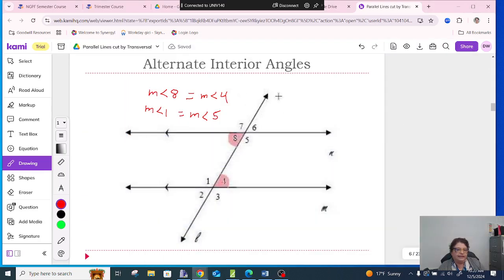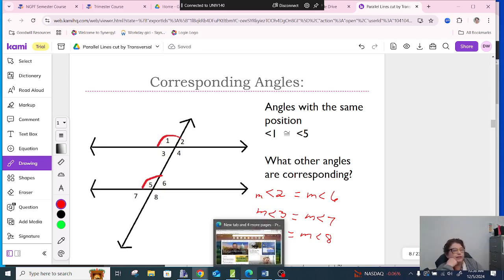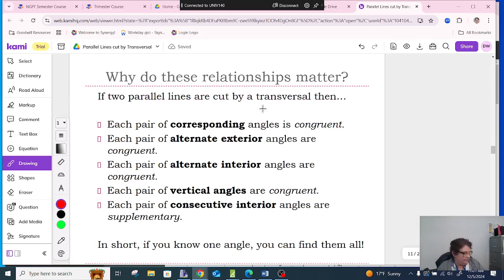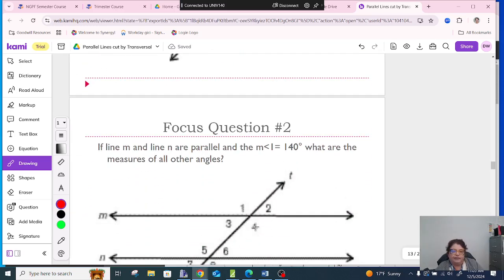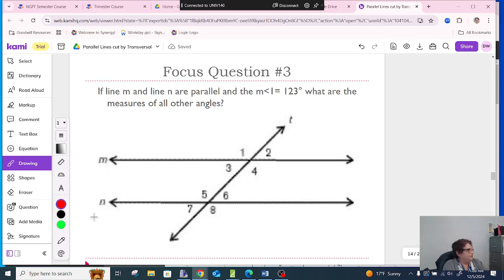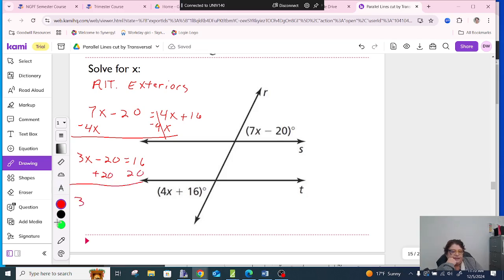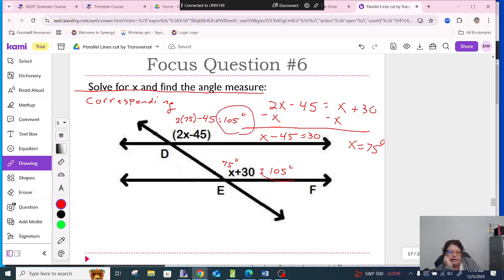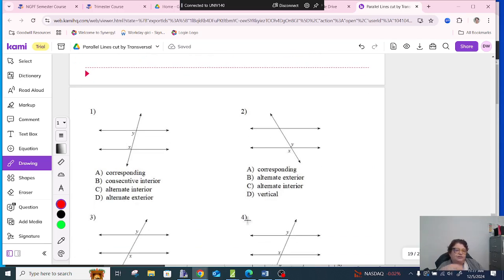Parallel Lines and transversals